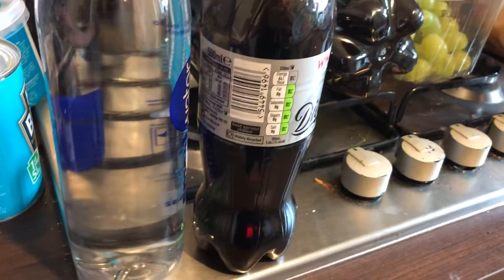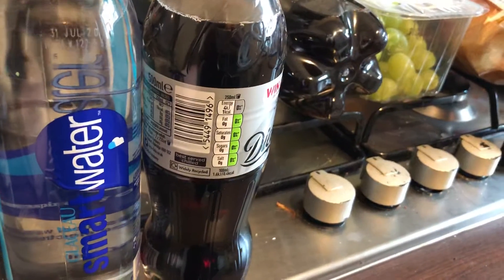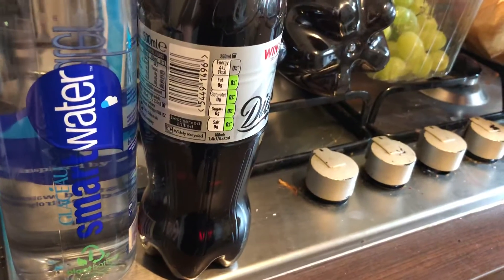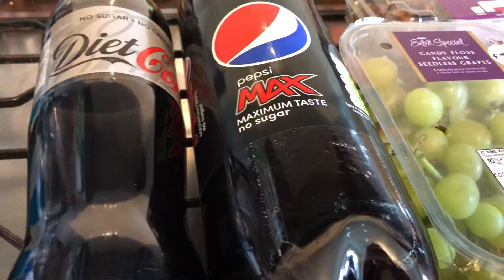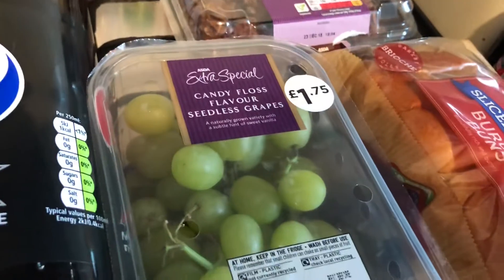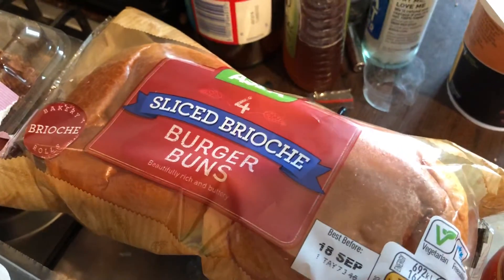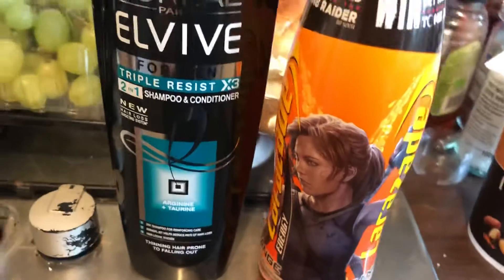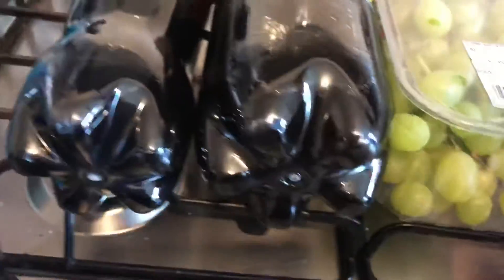Asda Daily Food Haul #324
Asda Daily Food Haul *More info below*

Today's food haul is from Asda!

Filmed 10th September 2018